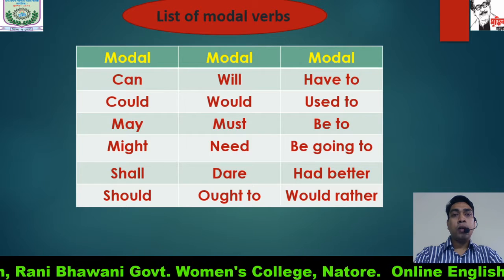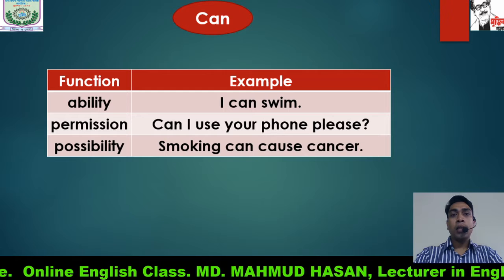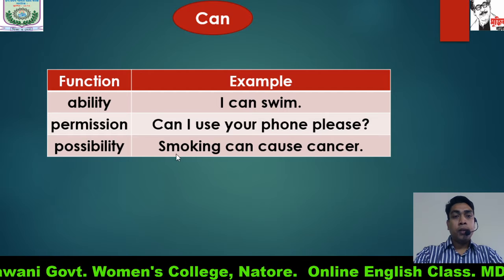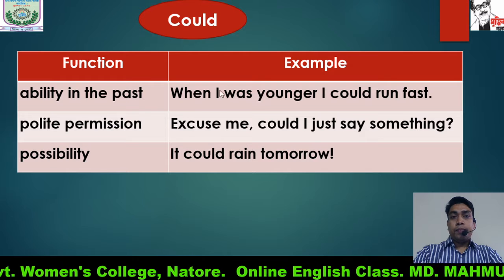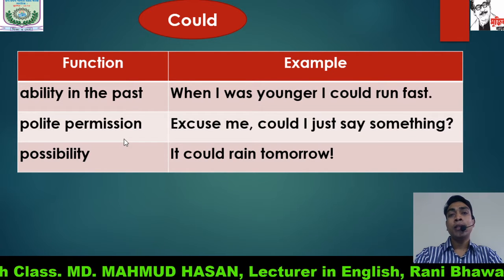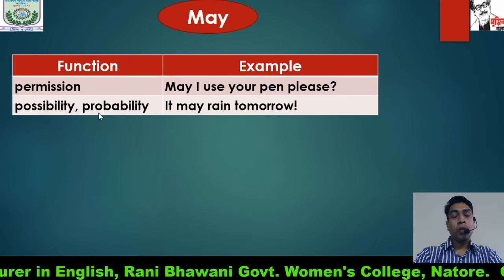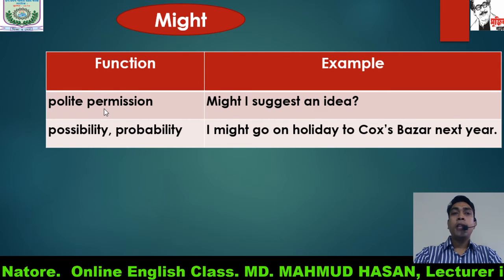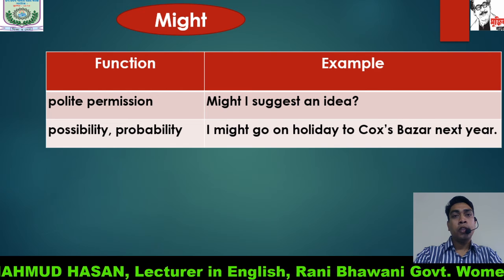(Modals & its Usage)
Functions of
Can/Could & May/Might